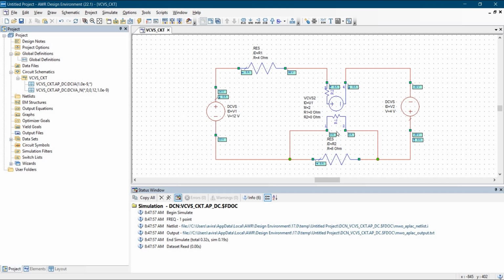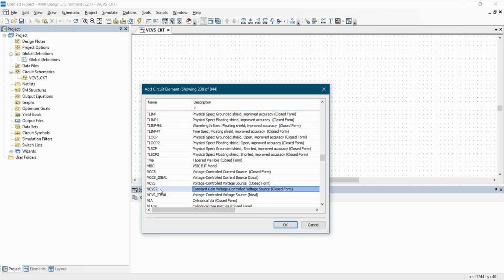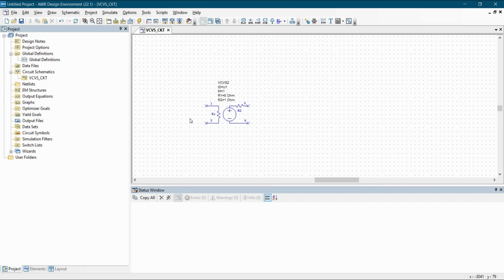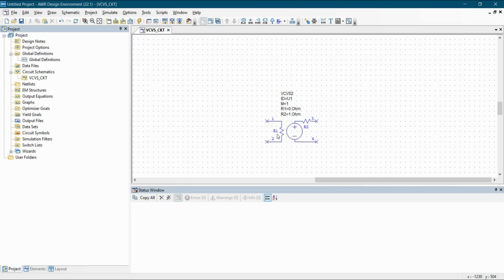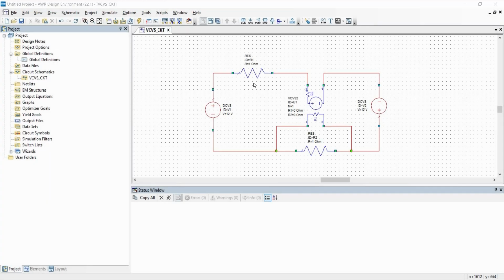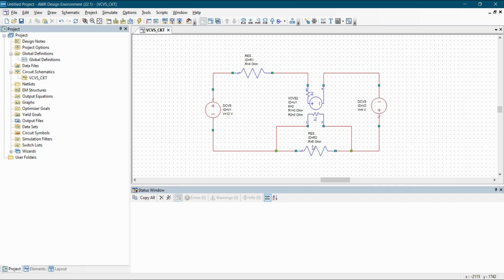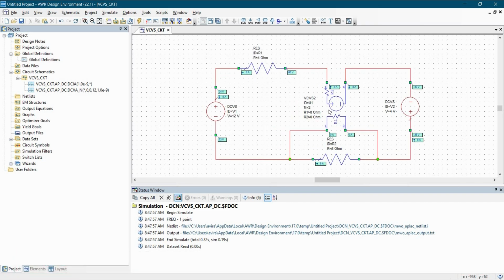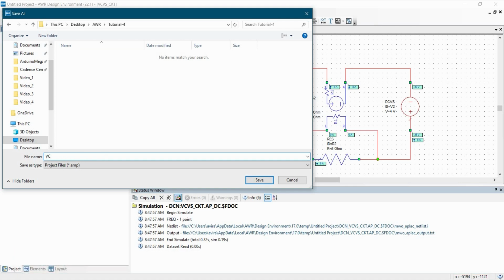AWR Tutorial: Voltage-Controlled Voltage Sources (VCVS) Circuit Design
In this comprehensive tutorial video, you'll learn step-by-step instructions on how to effectively set up a circuit in the user-friendly AWR Microwave Office environment. The circuit setup will specifically focus on integrating a Voltage Dependent Voltage Source (VDVS), providing you with a detailed understanding of how to implement this component into your designs. Whether you're a beginner looking to enhance your circuit design skills or a seasoned professional seeking to explore new techniques, this video will guide you through the process with clarity and precision. By the end of this tutorial, you will have gained valuable insights into working with VDVS components within the AWR Microwave Office platform, empowering you to create more sophisticated and functional circuits for your projects.

00:00 Introduction
00:15 Creating a Circuit Using VCVS in AWR
04:26 Running the Simulation
05:14 Saving the Project